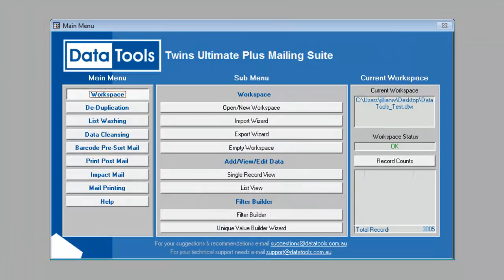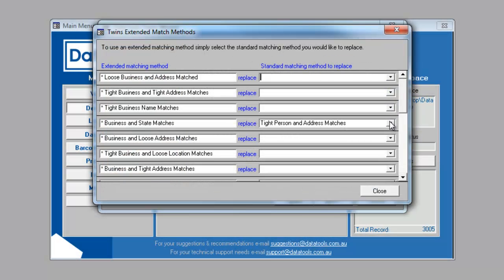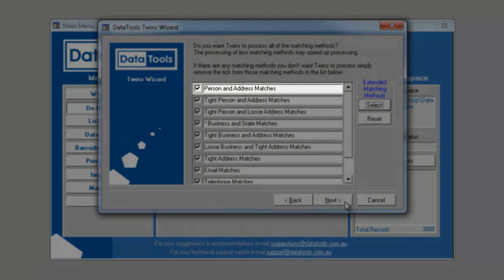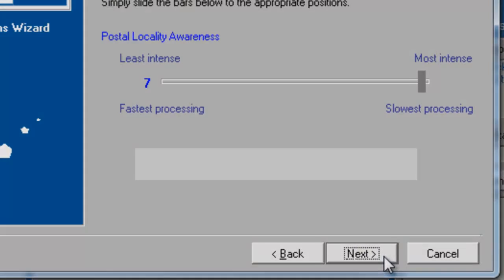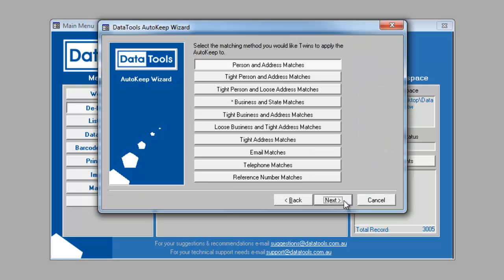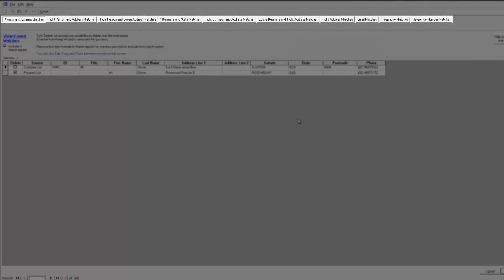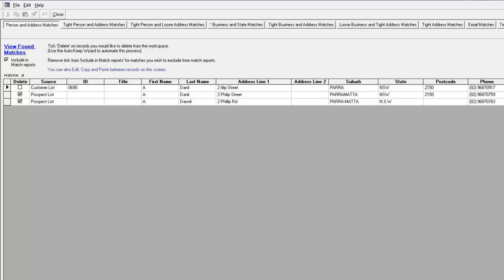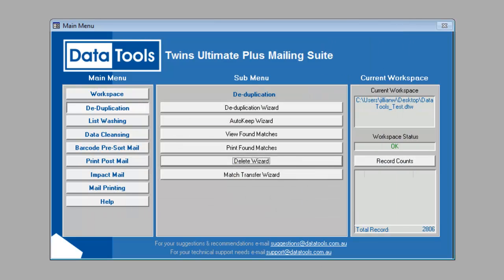DataTools Twins - De-Duplication